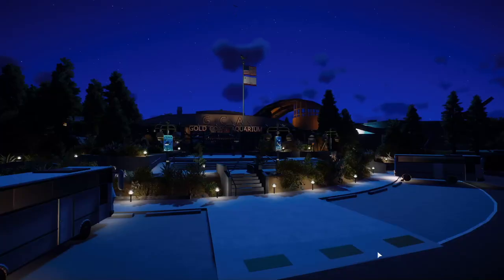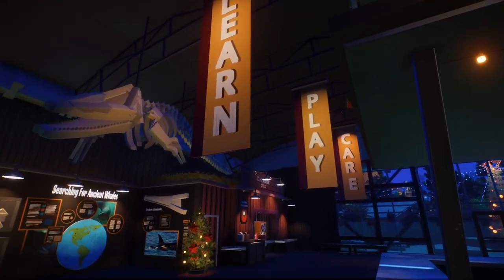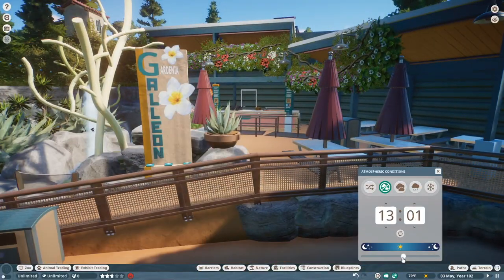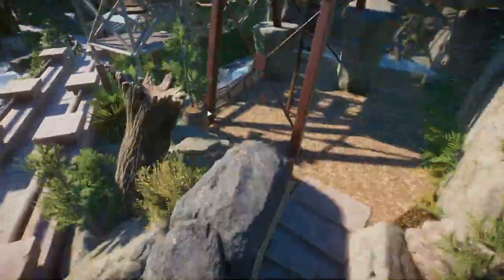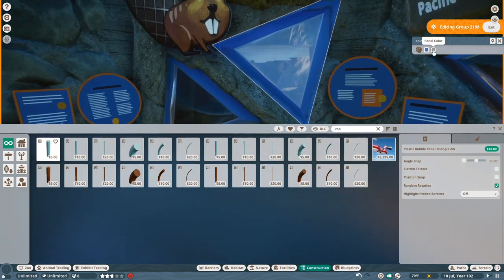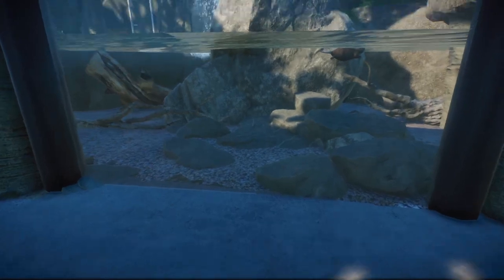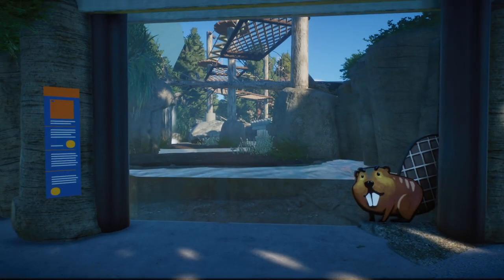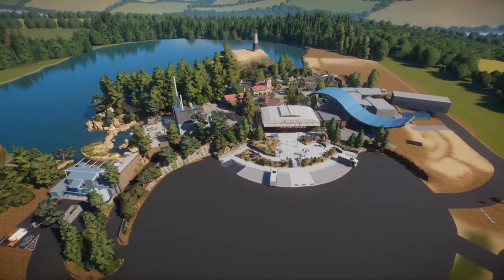Ep.7 | BEAVER LODGE! | Gold Coast Aquarium | Planet Zoo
Welcome to the other current series on this channel! Gold Coast Aquarium will be a modern, rustic love letter to California and its biodiversity, and I can't wait to develop it with your help! Today we're returning to the Otter Creek Challenge Trail section to check out a brand new Beaver exhibit!